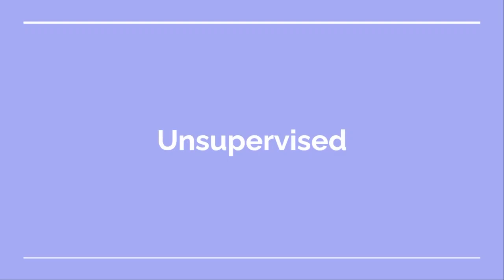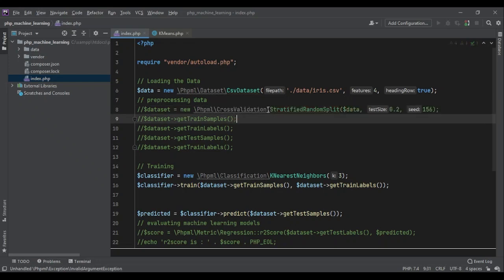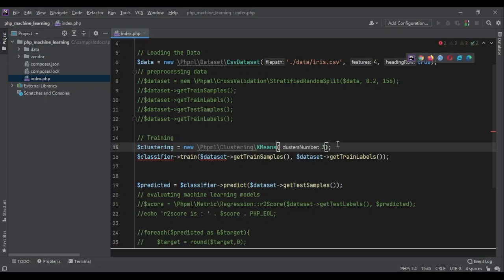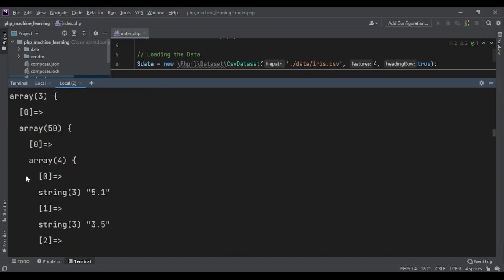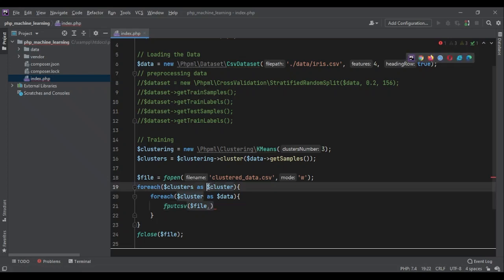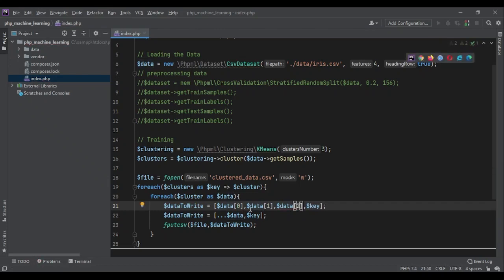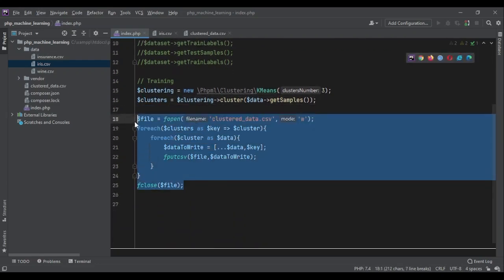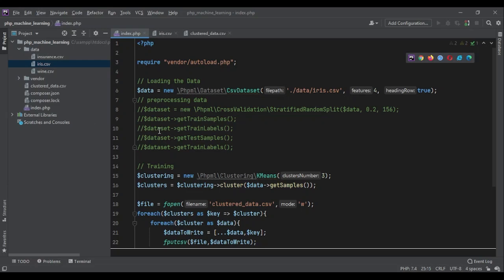Clustering with K-MEANS - Machine Learning in PHP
In this PHP tutorial I'll talk clustering which is a form of unsupervised learning and we use K-Mean algorithm.

⭐️ Contents ⭐️

0:00 - Intro
0:40 - K-mean
1:02 - Steps to implement K-mean
2:23 - How to choose K
5:30 - Write the clusters to file
10:24 - Example Use Cases